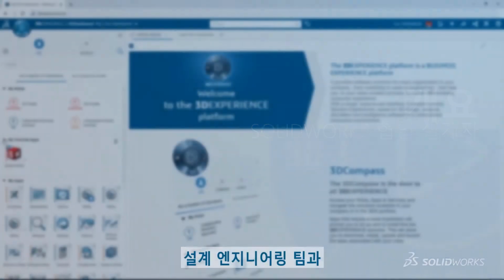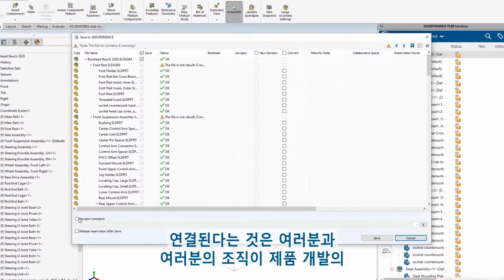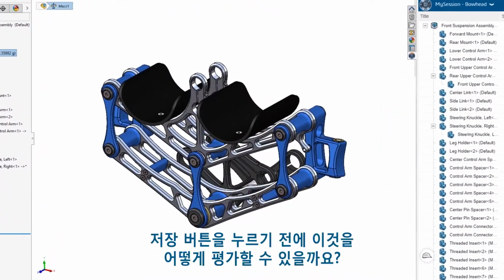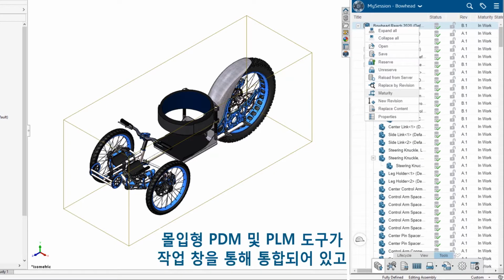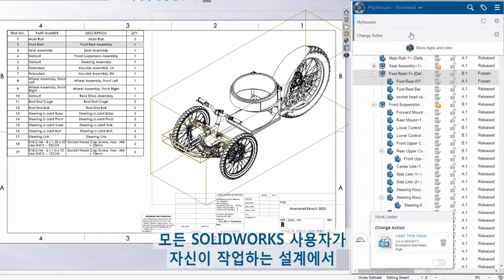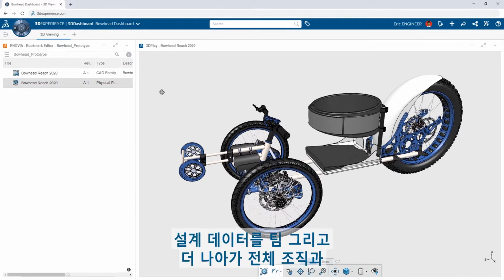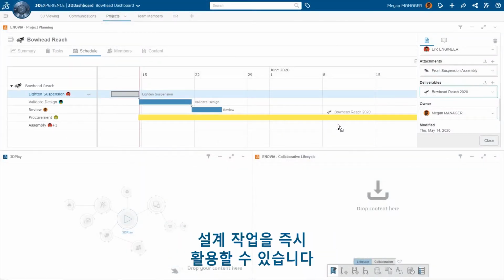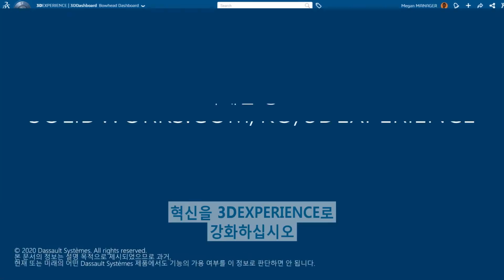[WEBS] 상상에 상상에 상상(上上)을 더해서~, 클라우드와 SOLIDWORKS가 만났다!?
클라우드에서 SOLIDWORKS 데이터에 액세스하고 관리하는 상상에 상상을 더하는 것 같은 일이 가능하다는 사실, 다들 알고 계셨나요?

최근 많은 기술이 고도화되고 시스템이 복잡해지면서 제품 개발 프로세스에서 협업하고 데이터를 공유하는 것이 상당히 중요해졌는데요! ‘Collaborative Designer for SOLIDWORKS’ Role을 통해 클라우드 기반 3DEXPRIENCE 플랫폼에서 단 몇 번의 클릭만으로 SOLIDWORKS 데이터를 업무와 관련된 모든 사람들과 연결할 수 있다고 합니다!

3DEXPERIENCE 플랫폼에서 솔리드웍스 데이터 연결을 통해 제품 개발을 가속화하고 프로젝트 관리를 간소화함으로써 기업은 혁신을 가속화할 수 있다고 하는데요!

그럼 클라우드 기반 3DEXPERIECE 플랫폼과 SOLIDWORKS, 두 개의 상상(上上)이 만나서 어떤 상상같은 일이 가능해졌는지 영상을 통해 구체적으로 알아볼까요?

3D 설계 및 해석 전문_웹스시스템코리아